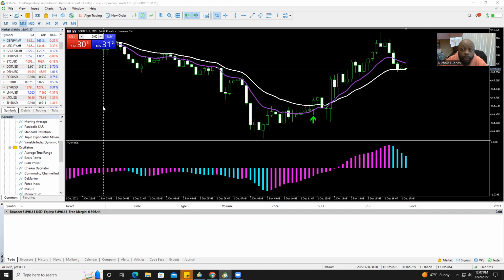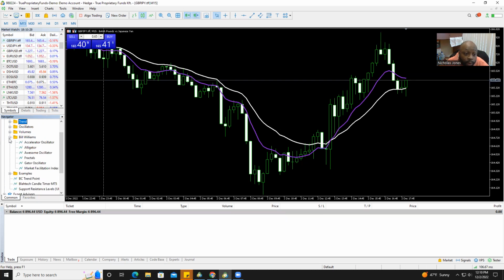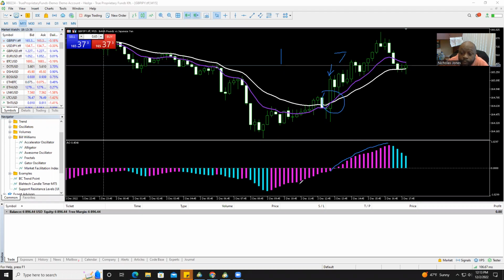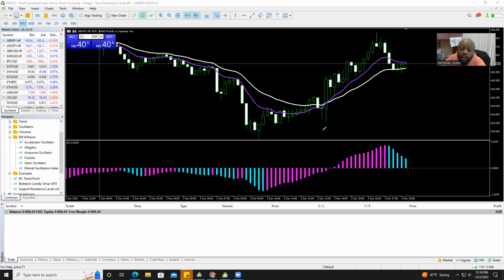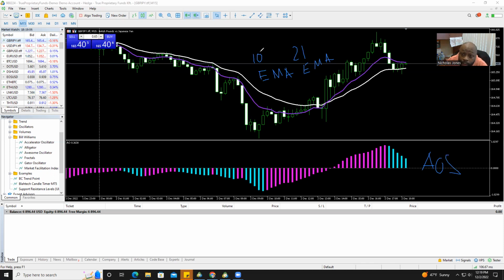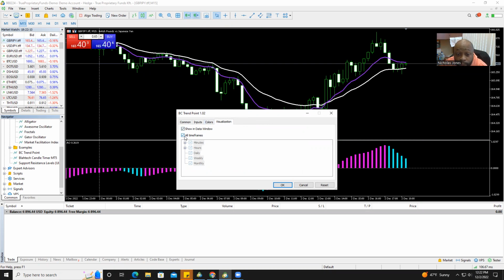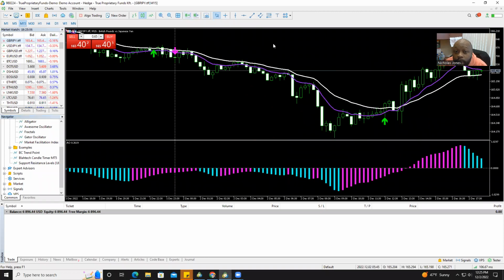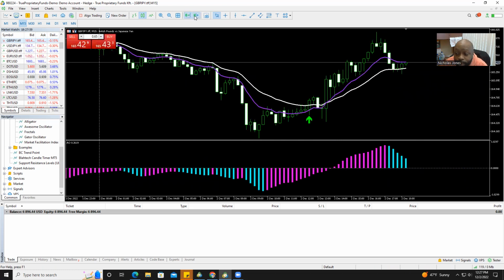"Maximize Profits: Mastering Trading with the Awesome Oscillator"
📈 Elevate your trading strategy with our latest video, "Maximize Profits: Mastering Trading with the Awesome Oscillator." 🚀 Whether you're a seasoned trader or just starting out, this guide will show you how to leverage the power of the Awesome Oscillator to enhance your market analysis and make more informed trading decisions.

In this comprehensive tutorial, we demystify the Awesome Oscillator and provide practical insights on incorporating it into your trading toolkit. Discover how this dynamic indicator can help you identify trends, spot potential reversals, and fine-tune your entry and exit points for maximum profitability.

🔍 What you'll learn:
✅ Understanding the Awesome Oscillator and its components
✅ Interpreting signals for trend identification
✅ Using the oscillator for entry and exit points
✅ Practical tips for risk management
✅ Real-life examples and success stories

Access all trading indicators here
MT5

💡 Whether you're a day trader, swing trader, or investor, integrating the Awesome Oscillator into your strategy can provide a valuable edge in the market. Join us as we break down the nuances of this powerful tool and empower you to take your trading to the next level.

📚 Ready to amplify your trading game? Let's maximize profits together in the world of trading! 💪📊